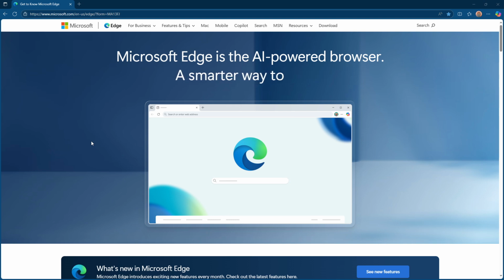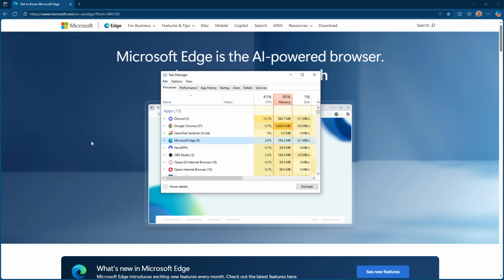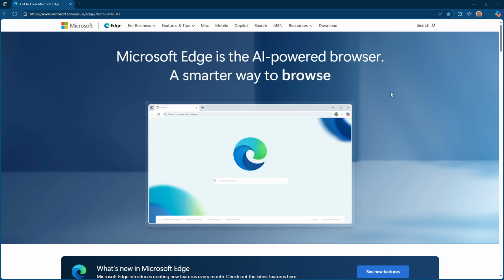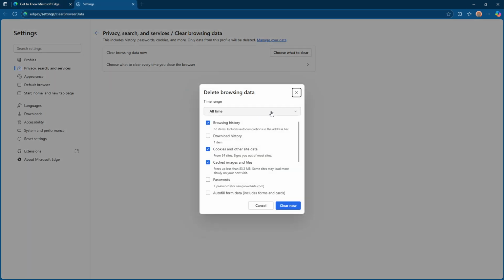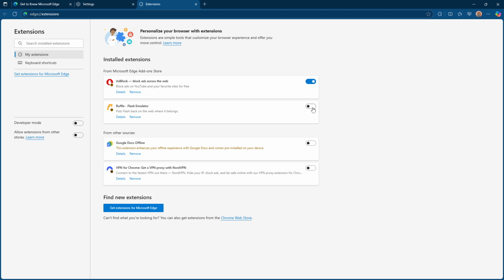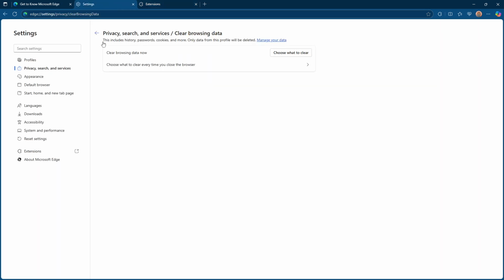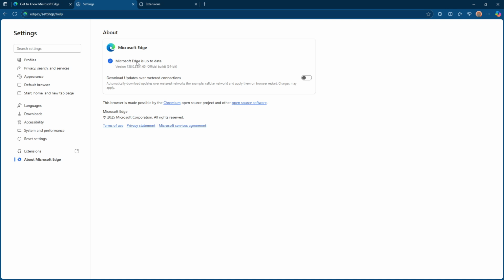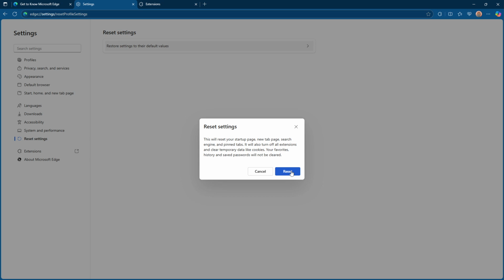How to Fix Microsoft Edge Not Responding Windows 11 [2025 Full Guide]